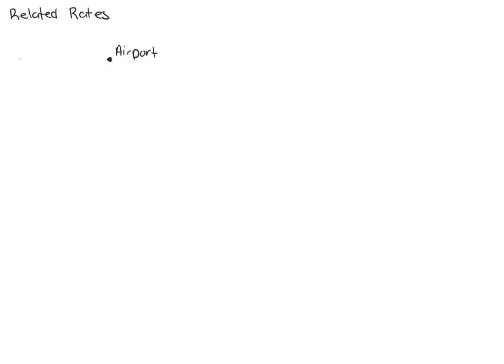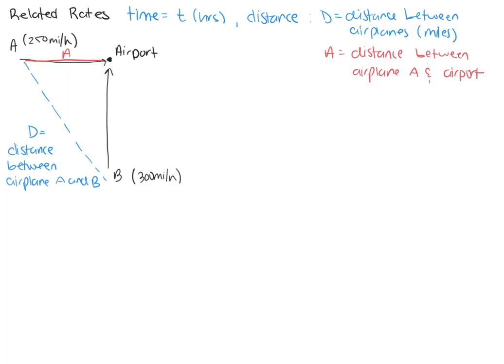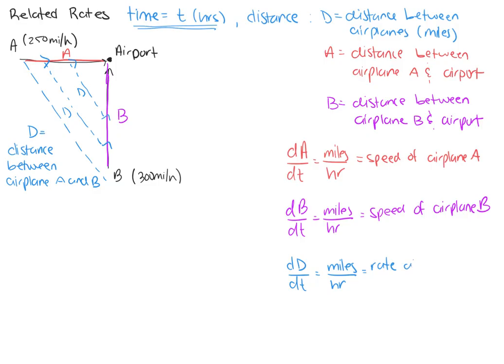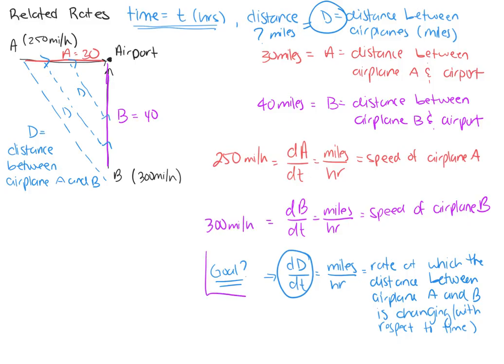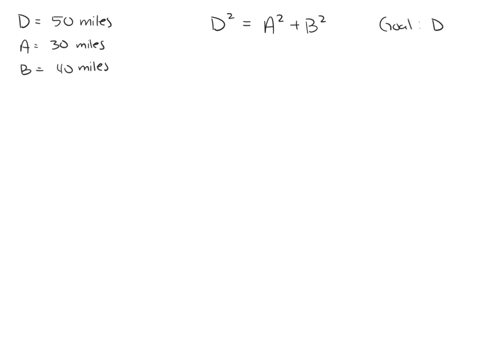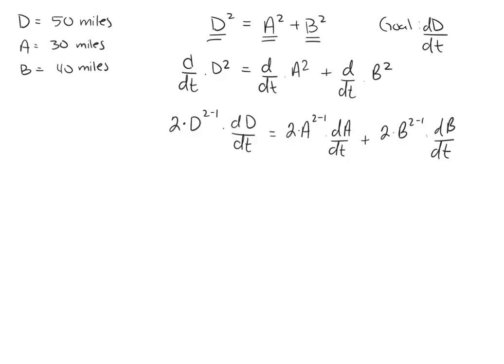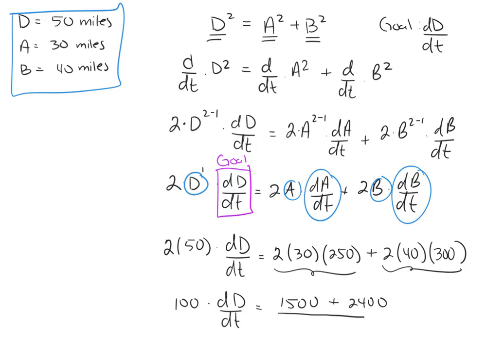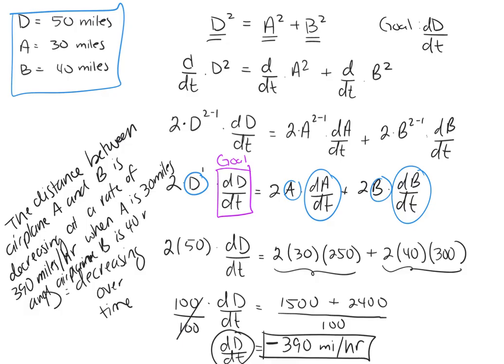Related Rates and Implicit Differentiation - Problem 14